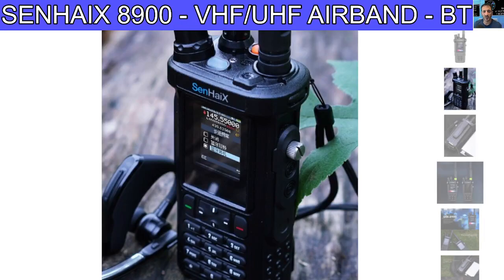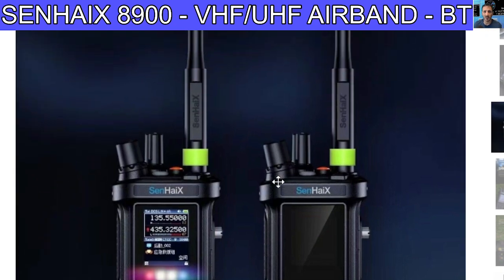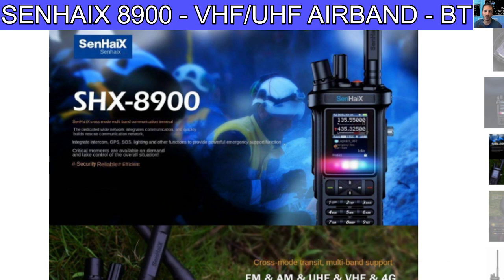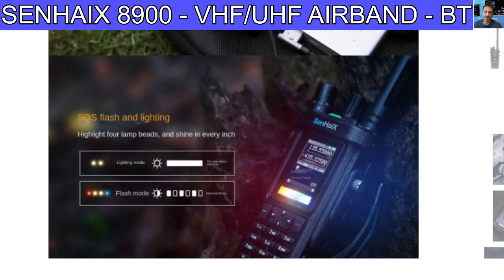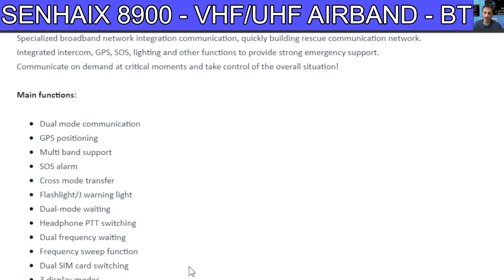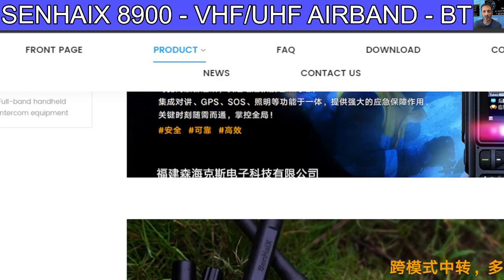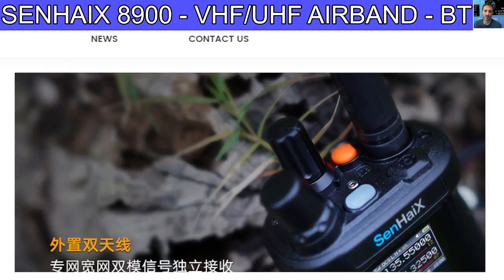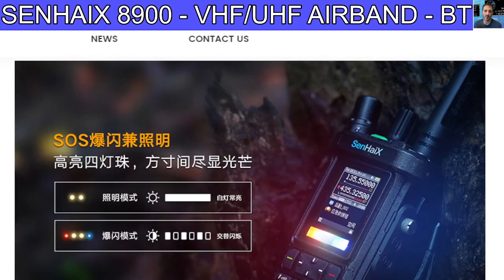NEW - SENHAIX 8900 - DUAL BAND AIR BAD + WIFI HAM RADIO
EBAY PURCHASE